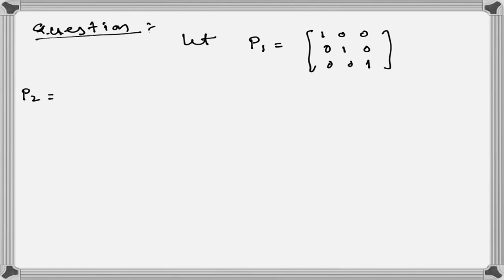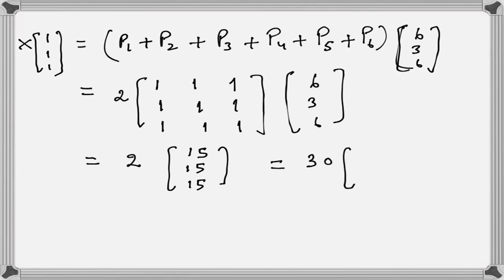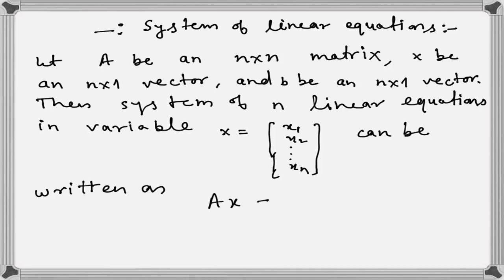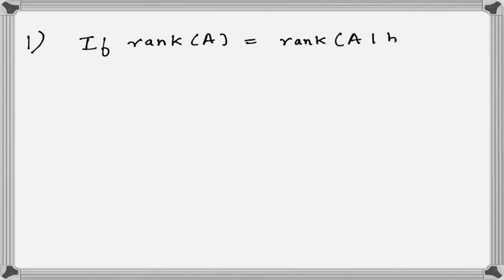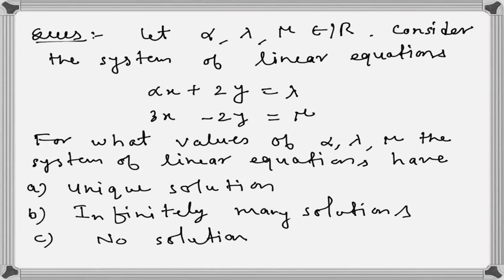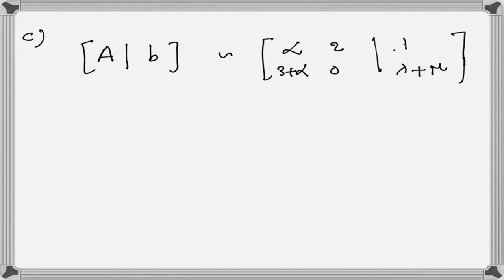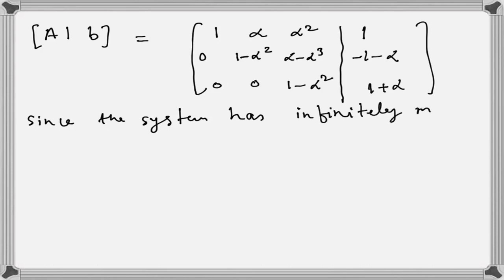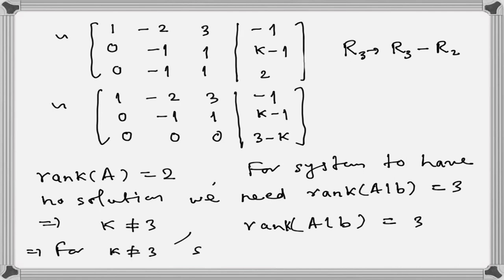Mathematics Class 12 Unit 03 Chapter 10 Matrix and Determinant L 4/5